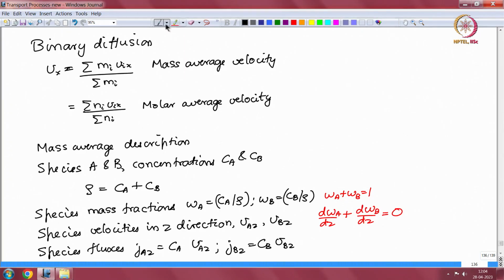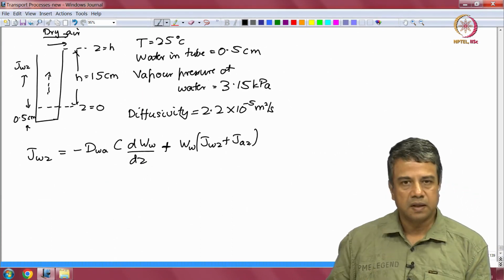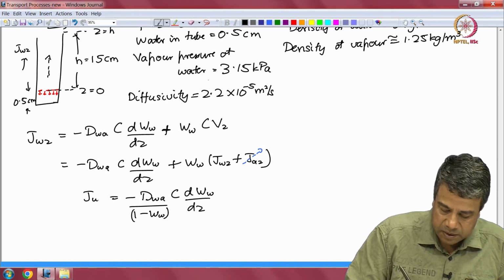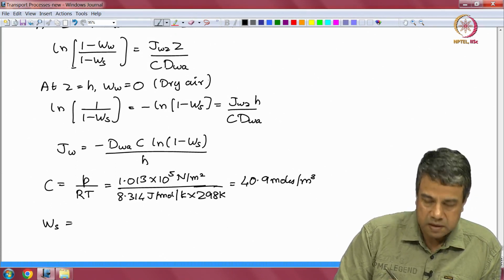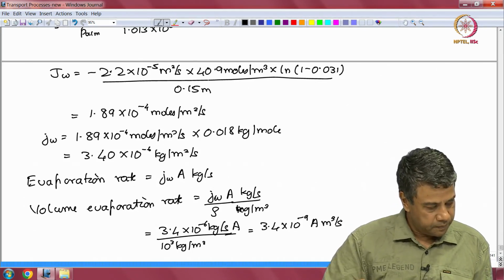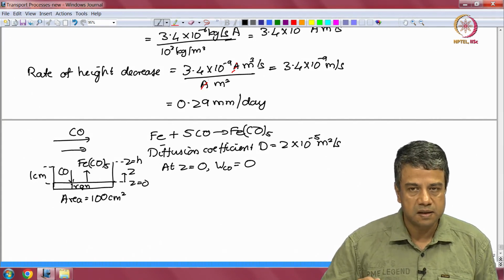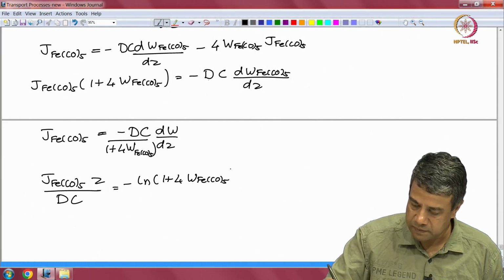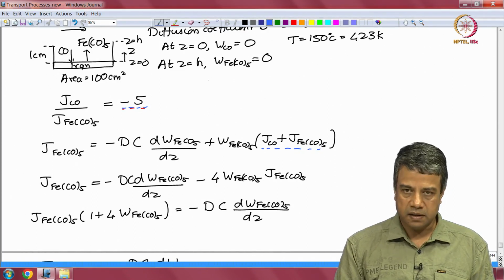Lec 39 Binary diffusion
Unidirectional transport, binary diffusion, mass/mole fraction